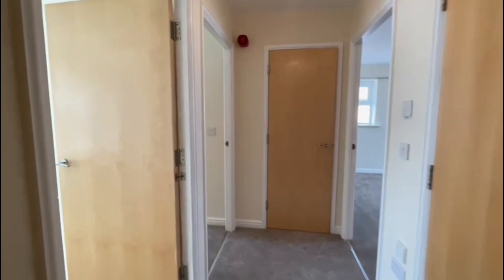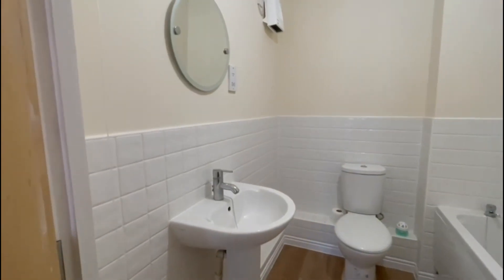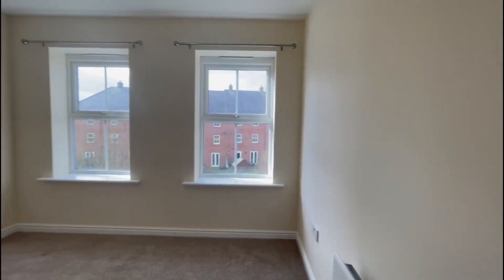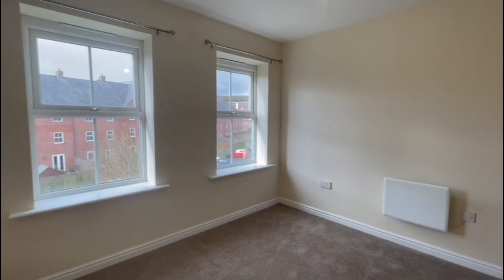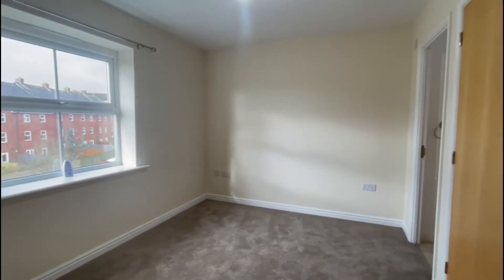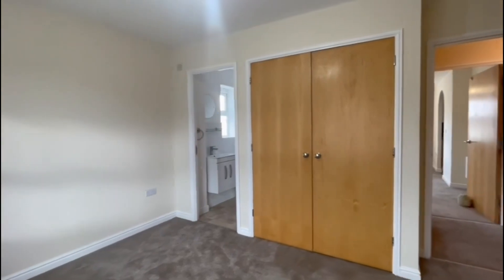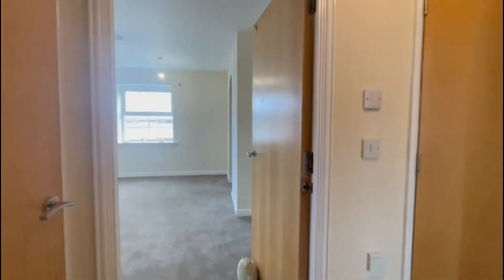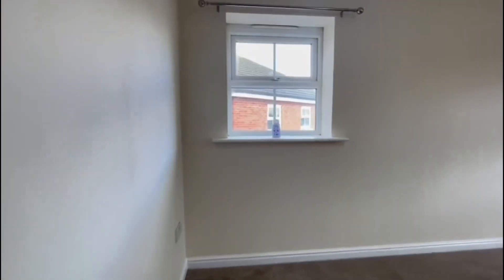12 Hillier Road Devizes SN10 2FB. FOR SALE: £160,000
A spacious newly decorated two double bedroom top floor apartment, providing an en-suite to master bedroom and allocated parking.

SUMMARY
The chance to make this newly decorated, two double bedroom top floor apartment your home, fitted with new carpets, oven, hob and set in a quiet, popular part of town. The apartment is located around a mile from Devizes marketplace and within the catchment of Ofsted rated “Good” primary and secondary schooling.

ACCOMMODATION
Entrance hall, offering an intercom system, cloakroom and airing cupboard housing the hot water cylinder. The new owner will be issued with a new electrical and gas safety certificate. Dual aspect sitting room with views to Roundway Hill, leading through to the kitchen fitted with new cupboard doors and handles and electric hob, oven and extractor. The apartment offers two double bedrooms, the larger of which is complemented by a built-in wardrobe and en-suite shower room with white vanity unit. The bathroom with bath is neutrally decorated.

OUTSIDE
One allocated parking space.

TENURE

Leasehold

Lease length remaining: 133 years
Annual service charge: £1500

Service charge review period: annually

Annual ground rent: £150

Ground rent review period: TBC